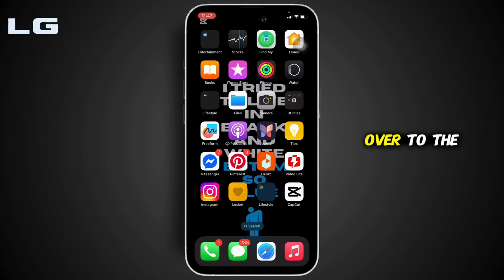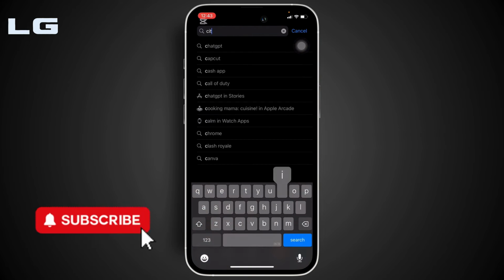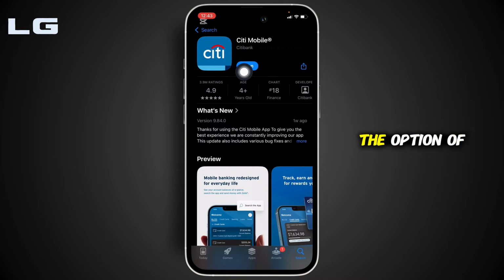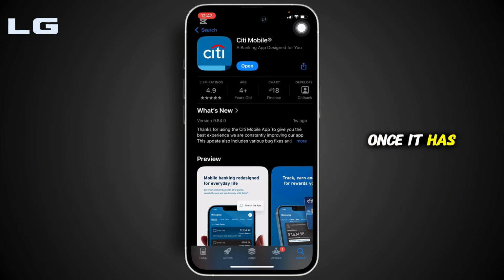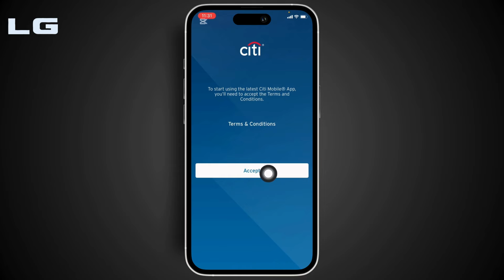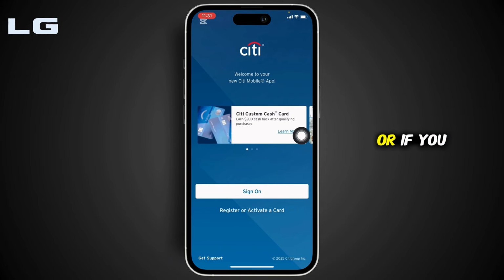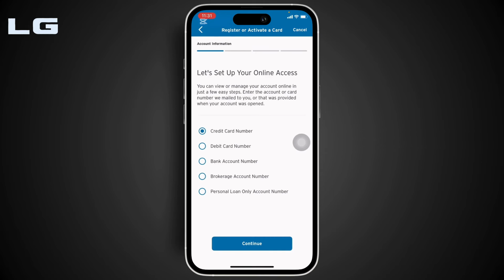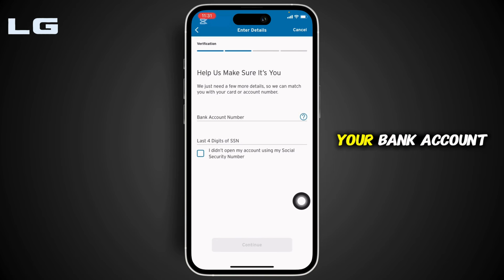How to Download Citi Mobile App | Citi Mobile Banking Login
Wondering how to download the Citi Mobile App and sign in to Citi Mobile Banking in 2025? In this video, we walk you through the only working method to find, install, and access your Citi Mobile App on iOS or Android—step by step.

In this video, you’ll learn:

How to locate and download the Citi Mobile App from the App Store or Google Play
How to install and open the app for the first time
How to sign in with your Citi online banking username and password
How to set up biometric login (fingerprint or face id) for quick access
Tips for troubleshooting download or sign-in errors

This method is straightforward, up-to-date for 2025, and uses official Citi channels—no third-party tools and no guesswork required.